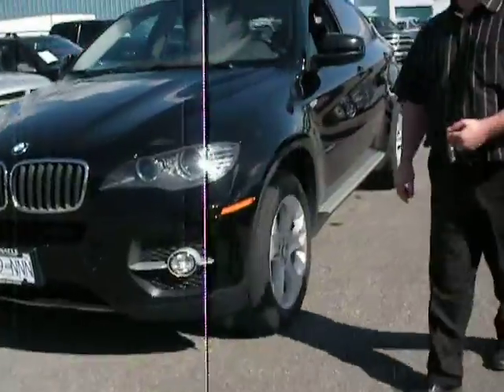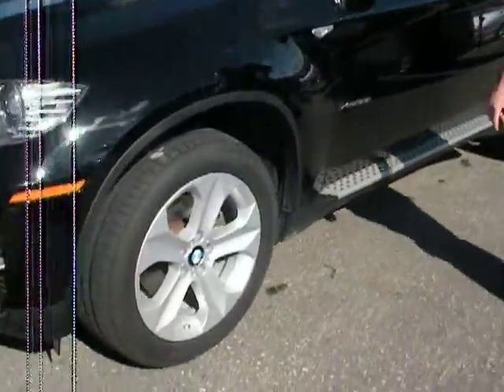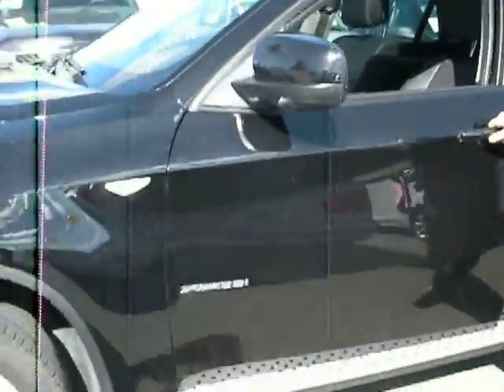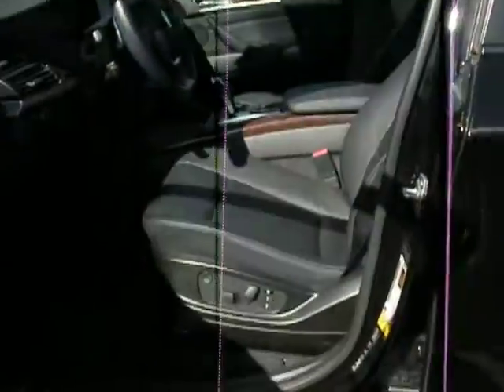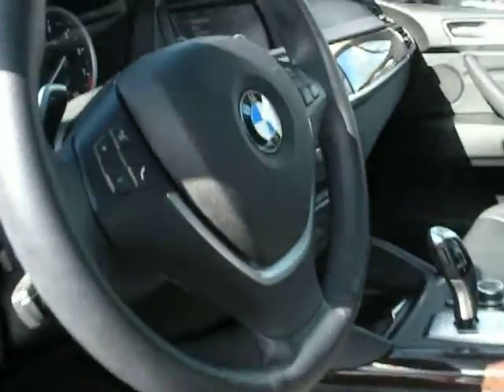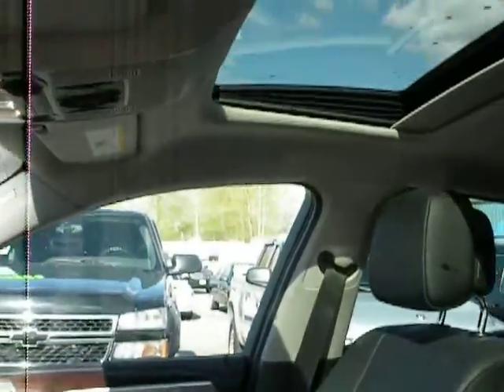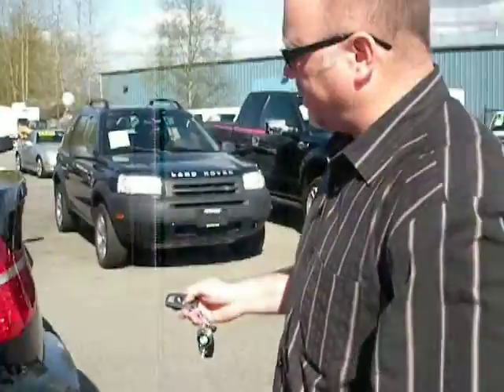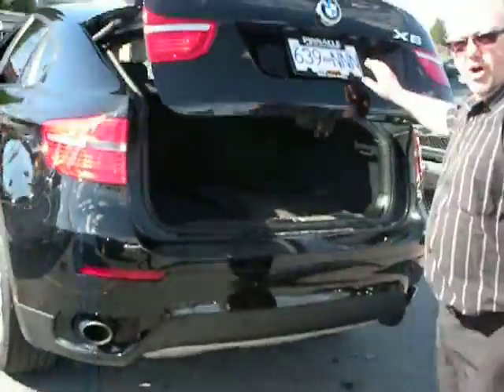2012 BMW X6 35i, X DRIVE, , PINNACLE CAR SALES AND LEASE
2012 BMW X6 35i, X DRIVE, TWIN TURBO 6 CYLINDER, POWER SUNROOF, NAVIGATION SYSTEM, REAR BACK UP CAMERA, 19 " ALLOY WHEELS, FRONT AND REAR SENSORS, POWER REAR HATCH, LOCAL NO DECLERATIONS, ASK ABOUT OUR LOW PAYMENT OPTION